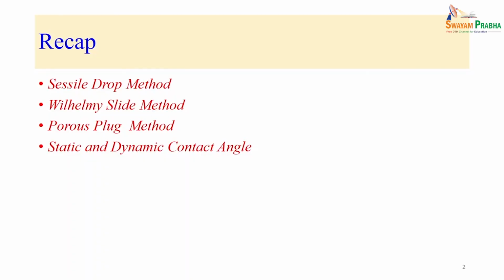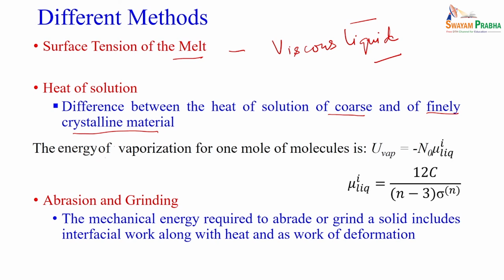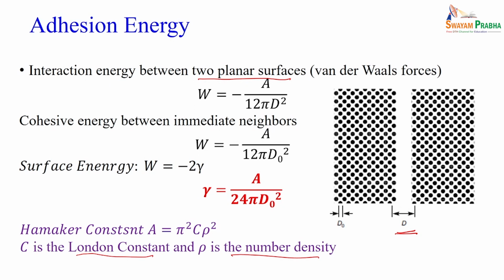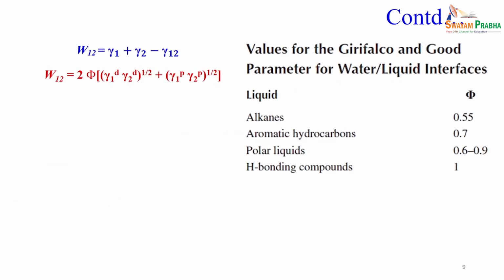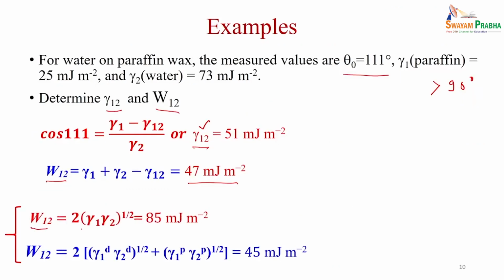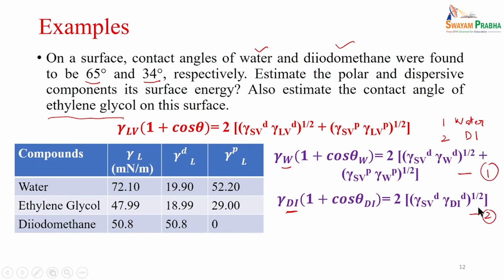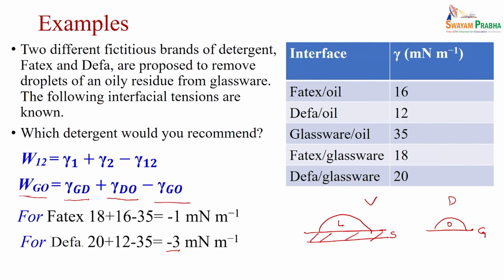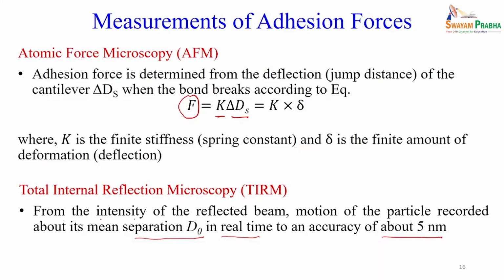Lec 9 : Determination of Surface Tension of Solids